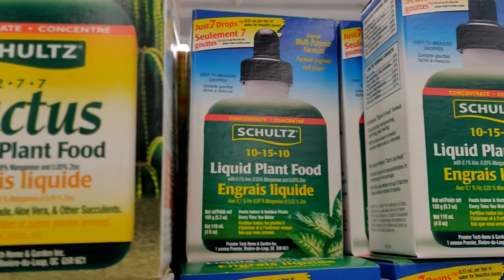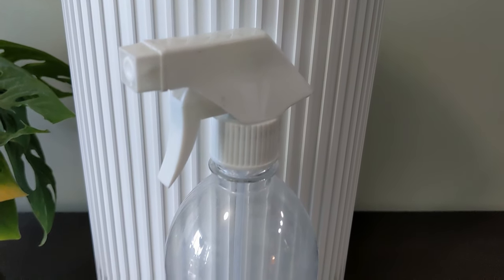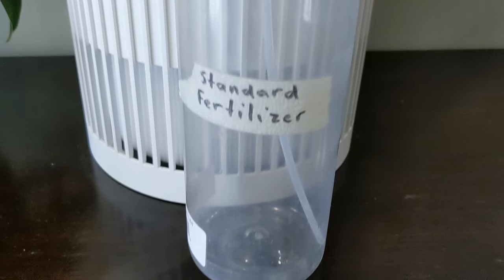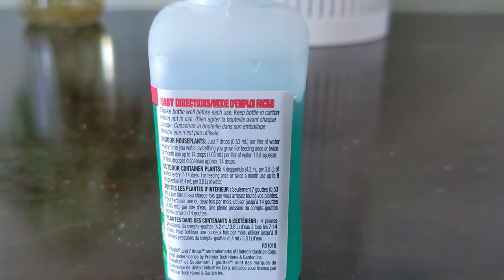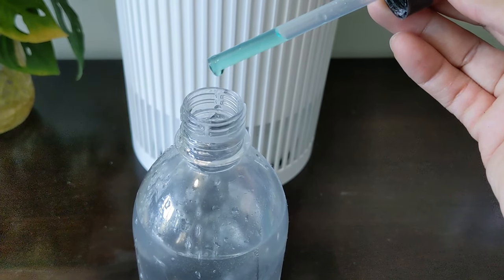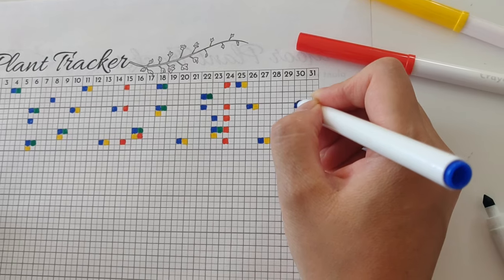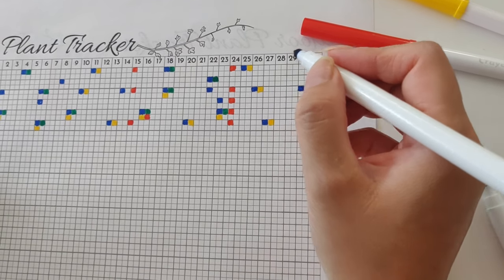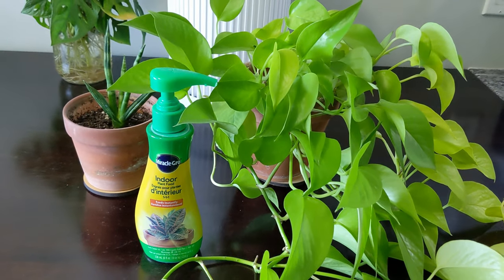Liquid Fertilizer | How to fertilize your houseplants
Let me show you how to use liquid fertilizer on houseplants. With all the different brands, types, and numbered (NPK) values it can be hard to pick the right one. Cutting through all the noise the main thing is to choose a general, all purpose, or balanced fertilizer. It's going to be fine provided you follow the instructions and start off with a lower dose for your first time.

 Amazon USA

Fertilizer
Miracle-Gro Pump
Schultz 10-15-10 Liquid Plant Food

Amazon Canada

Fertilizer
Miracle-Gro Pump